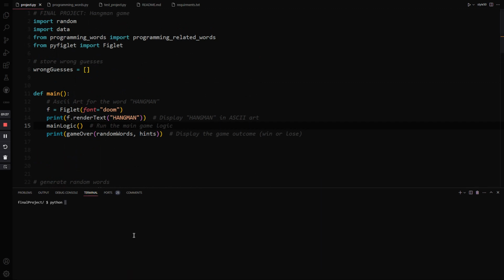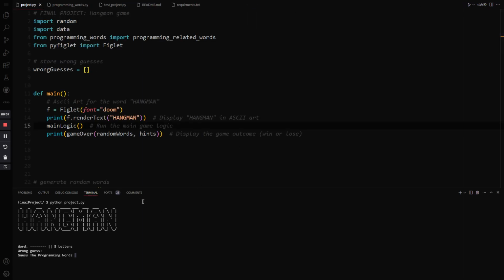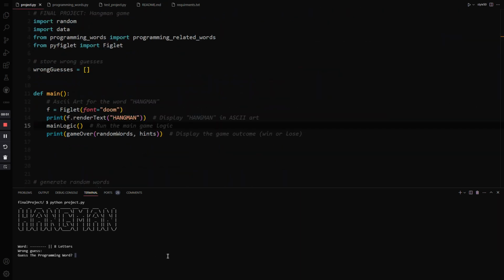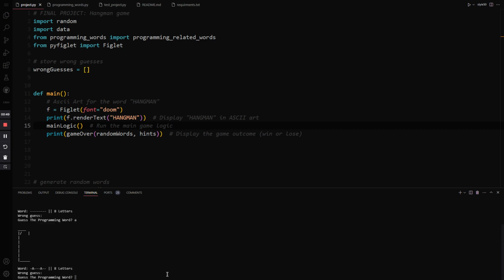CS50P FINAL PROJECT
The apllication is written in python